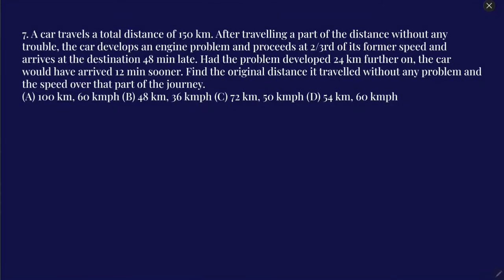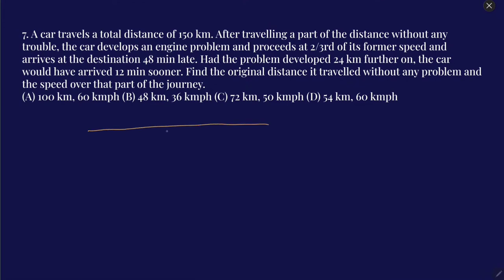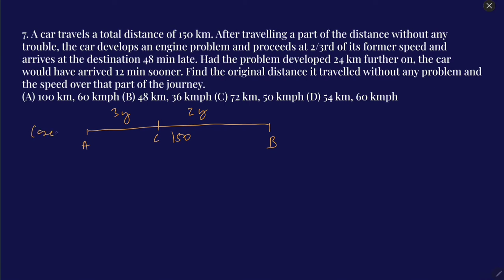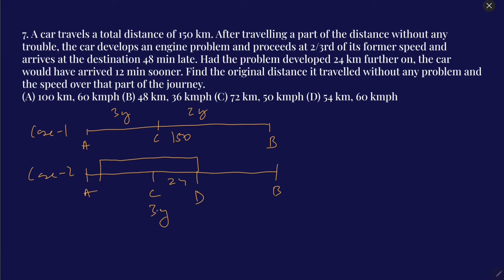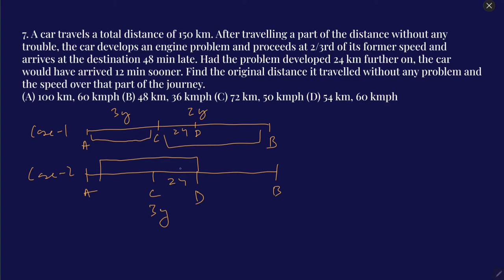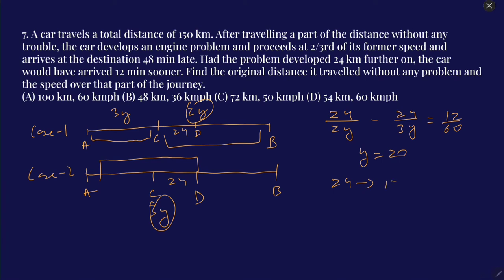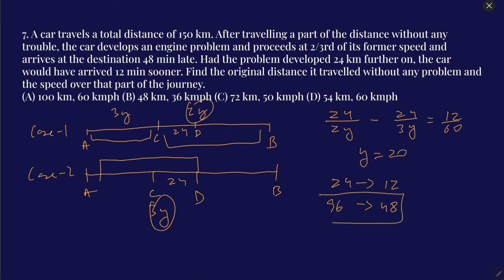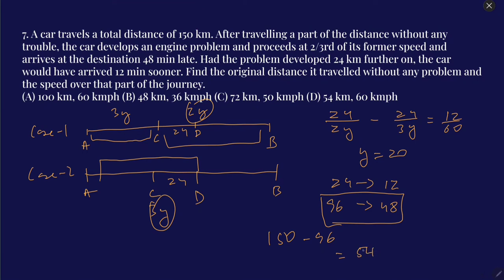TIME SPEED DISTANCE Q4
Hello everyone in this playlist we'll be covering questions related to Time Speed and Distance. This video is a part of a playlist that covers questions related to the Quants section of various management exams live CAT, XAT, SNAP, NMAT, IIFT, etc.